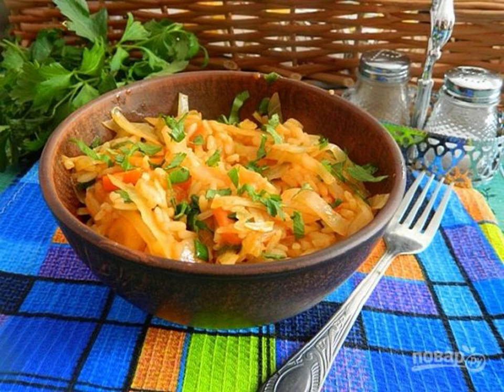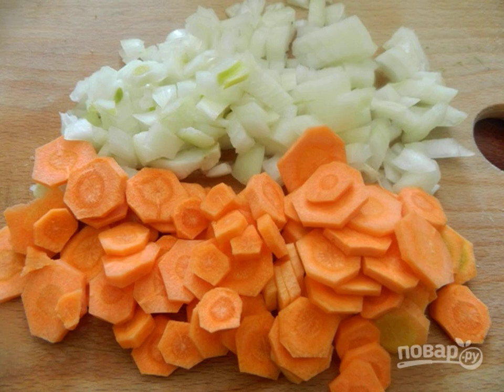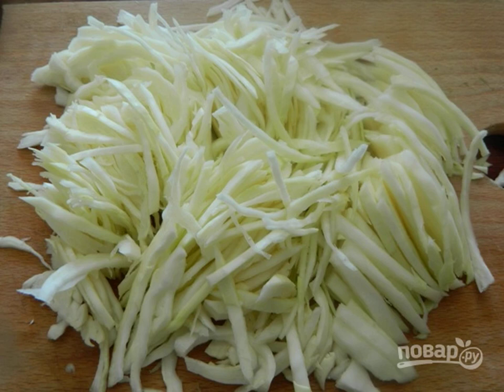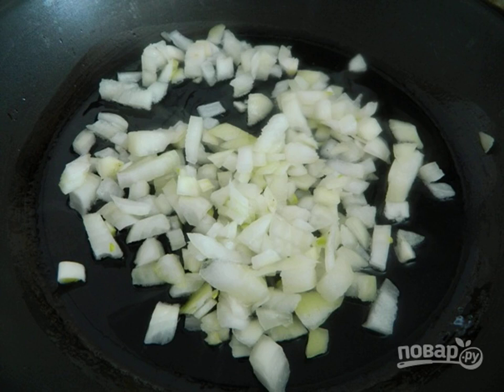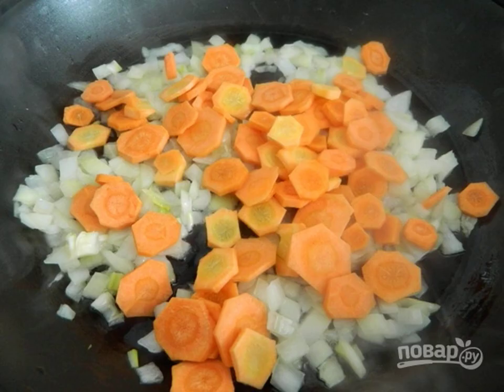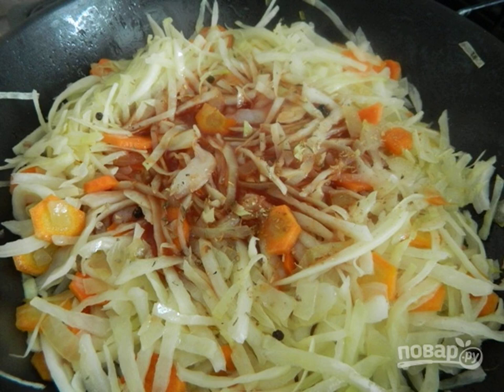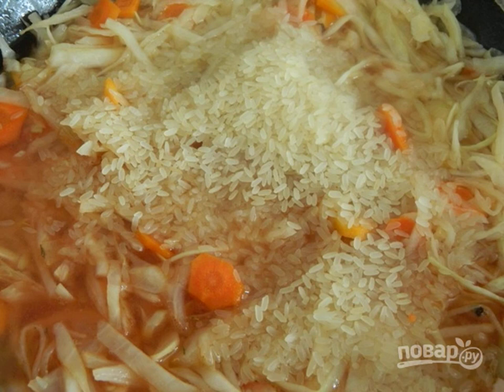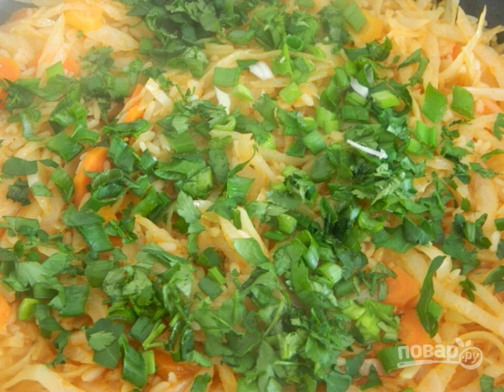Lakhanorizo of cabbage and rice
Lakhanorizo is a very tasty, hearty and easy-to-prepare dish. Although the name of the dish is Greek, the dish itself is familiar to us. This is cabbage with rice, stewed in a special way. Shall we prepare a lahanorizo?

Ingredients:
Cabbage — 500 Gram,
Steamed rice — 3/4 Cup,
Tomato juice — 100 Gram,
Onion — 1 Piece,
Carrots — 2-3 Pieces,
Vegetable oil — 100 Gram,
Greens — 1 Beam,
Black pepper peas — 2-3 Pieces,
Ground coriander — 1/2 teaspoon (to taste),
Green onions — 1-2 Pieces,